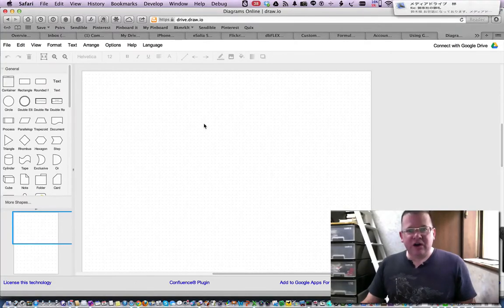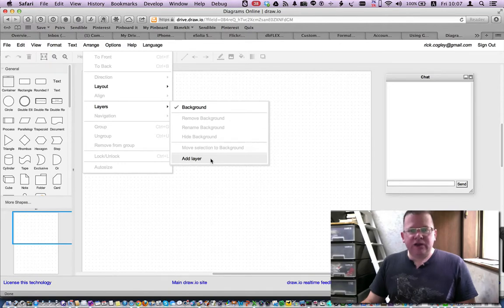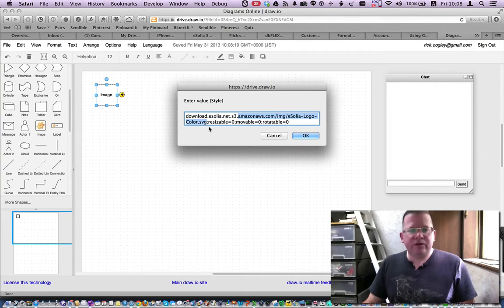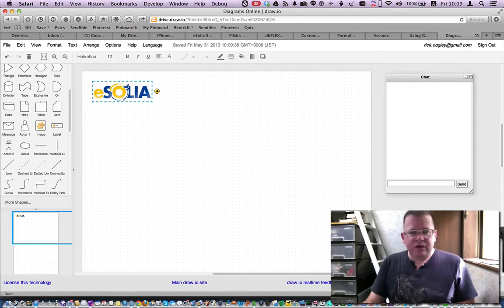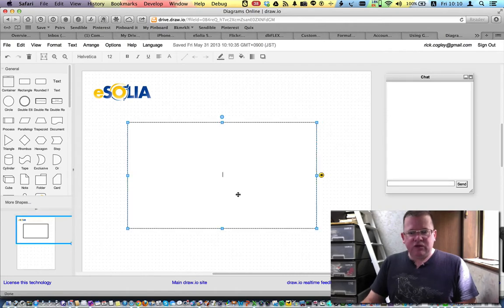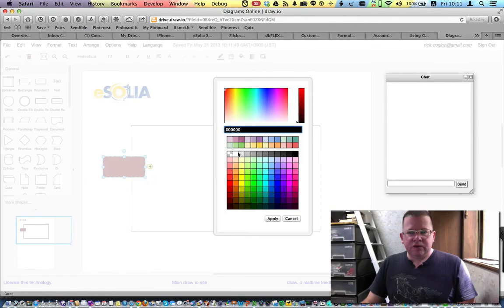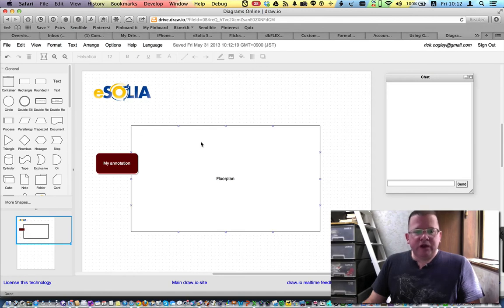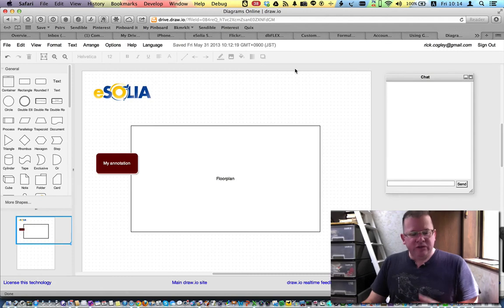Draw.io Layers 20130531 from Rick Cogley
JGraph added a new feature to Draw.io - Layers! It is a good way to tame complex diagrams by adding, for instance, your logo in the background, other drawings in the middle, and maybe annotations on top.